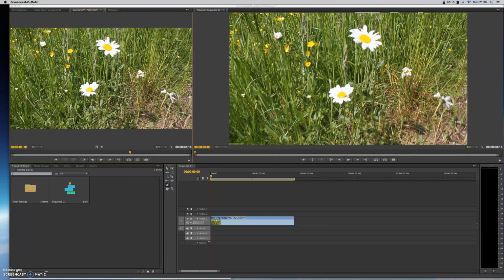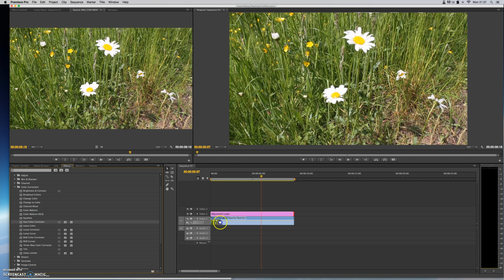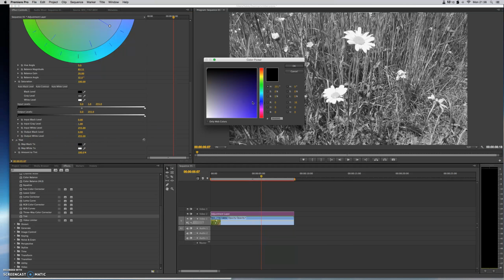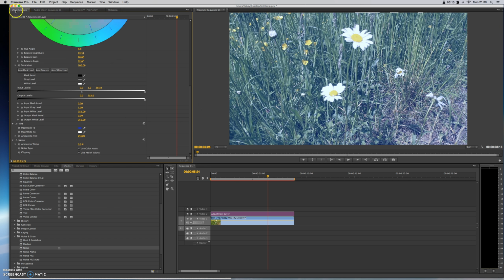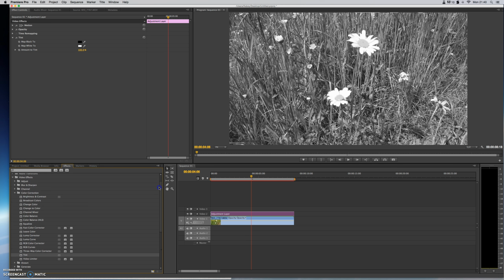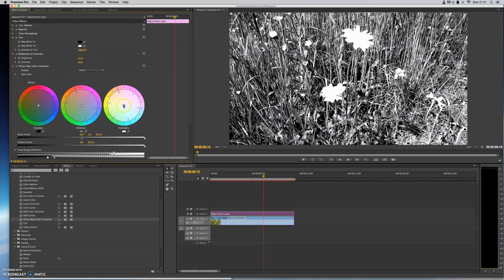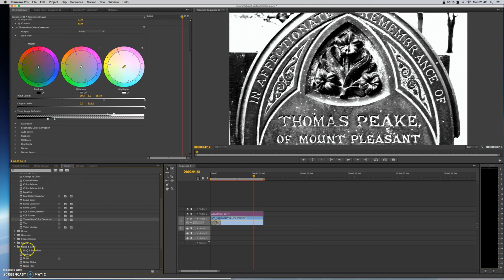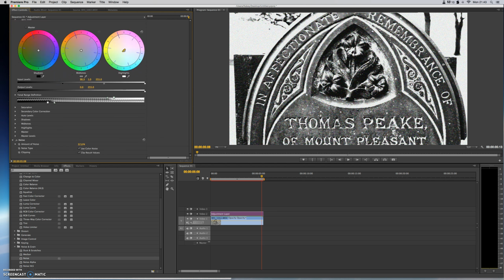Colour Grading 2